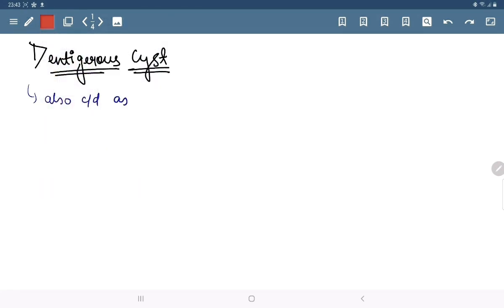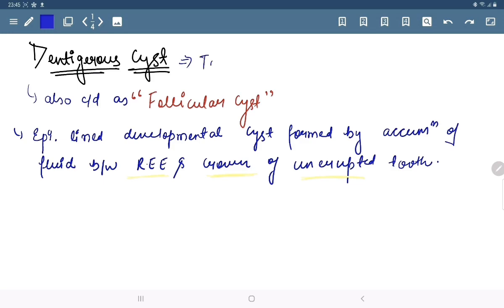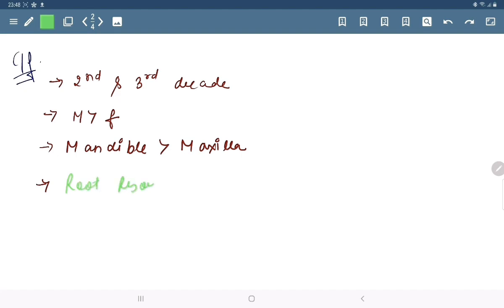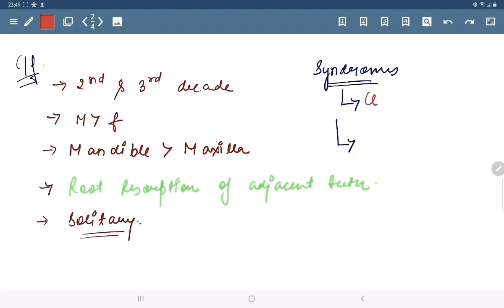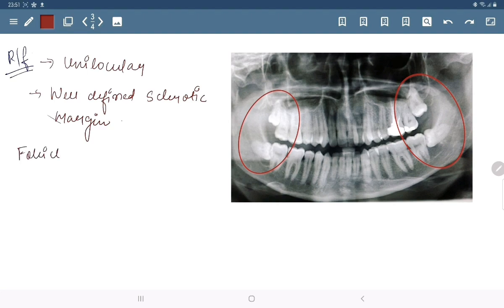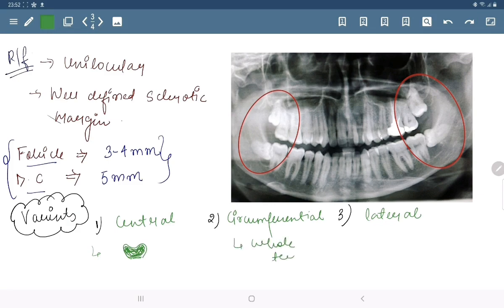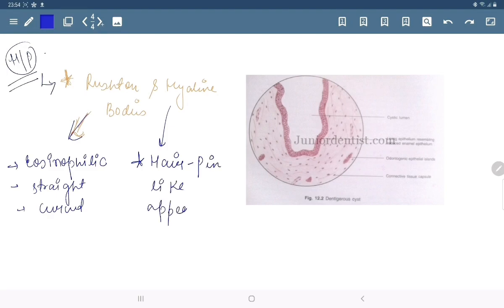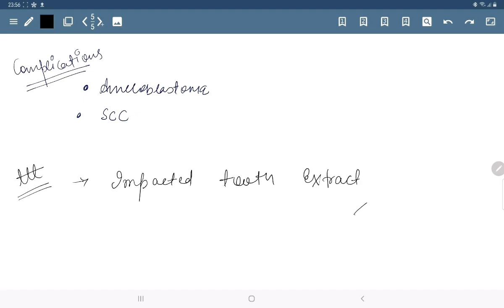Dentigerous Cyst | Oral Pathology | The Dentistry Girl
Dentigerous cyst aka Follicular Cyst is an epithelial lined developmental Odontogenic cyst.
- Tooth bearing cyst

This Video includes- Dentigerous cyst
1. Introduction
2. Clinical features
3. Types
4. Syndromes associated with it
5. Radiographic features
6. Varients
7. Histopathology
8. Treatment

Help me create more Videos my supporting my work 🙏